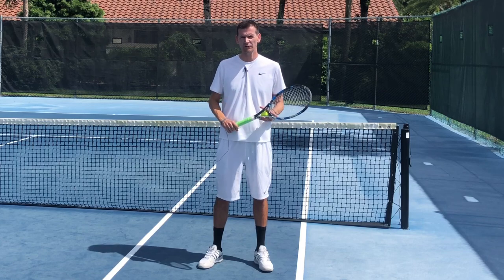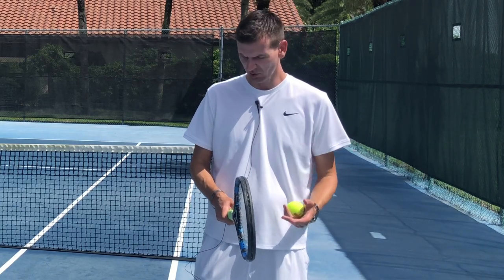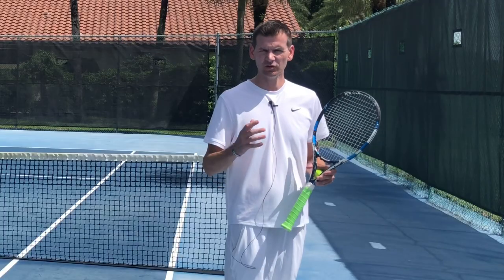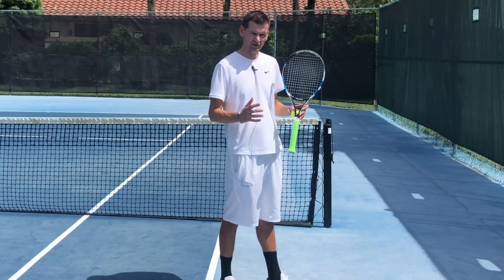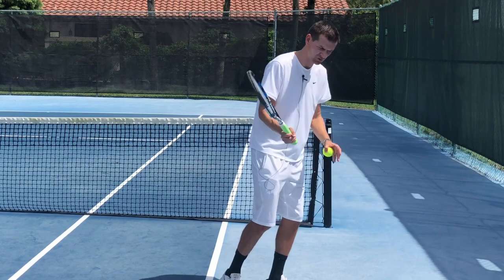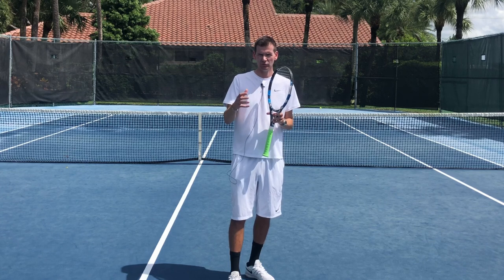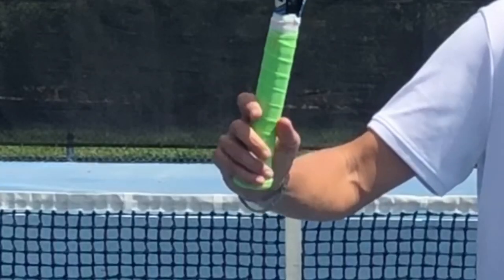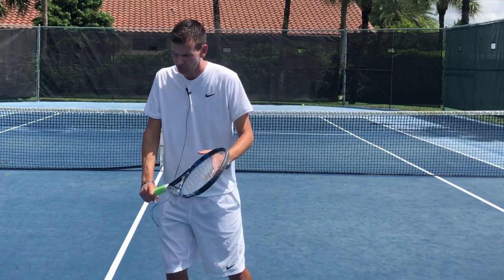How To Hit Drop Shots | Tennis Technique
The drop shot is a difficult tennis technique to master. To successfully execute drop shots in match situations one must possess the right fundamentals. In this video, I explain how to hit a drop shot and also discuss the most common mistakes at the recreational level when players try to utilize drop shots in their matches.